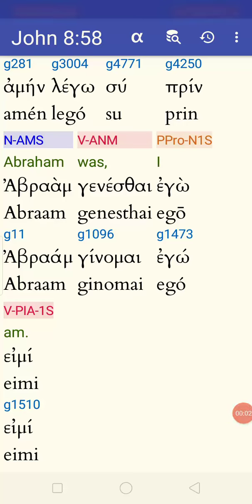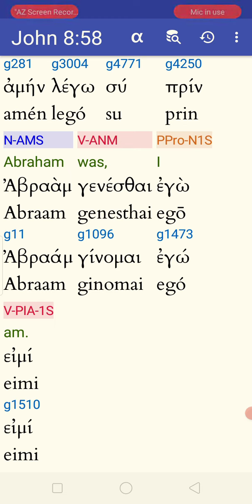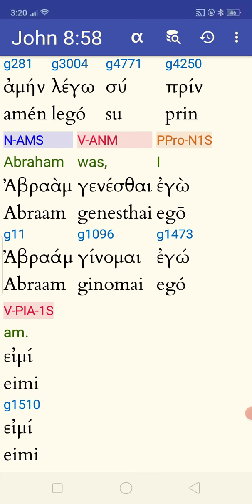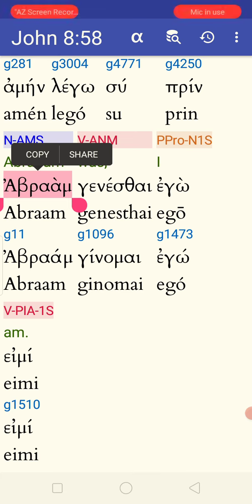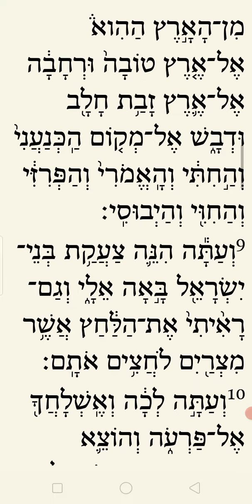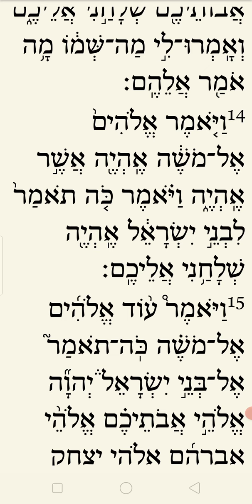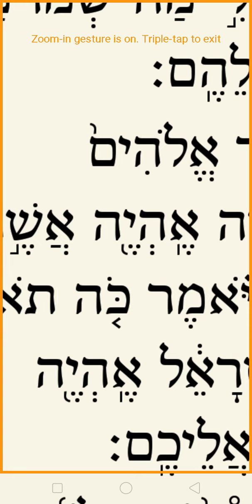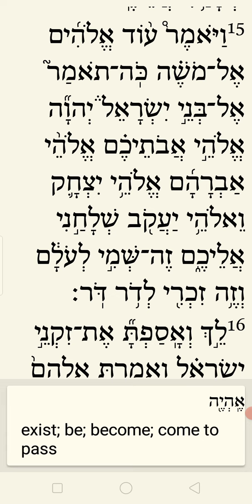JOHN 8:58. FULL GREEK. 'I AM'. BY ANGELO KYKY QUINONES. April 4, 2022